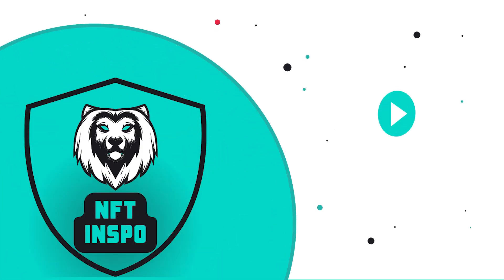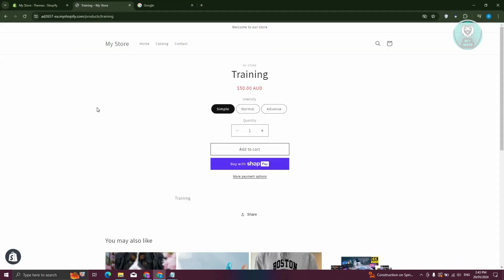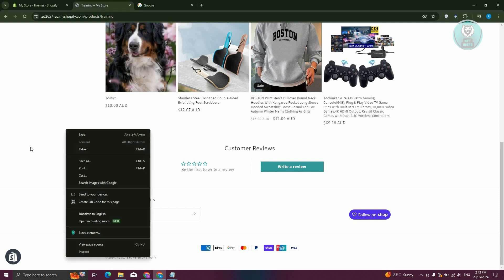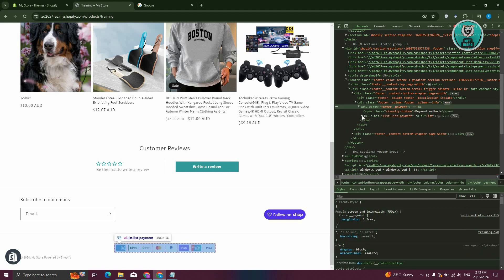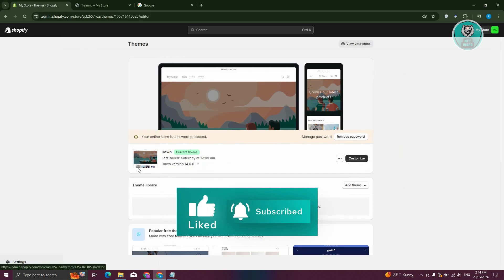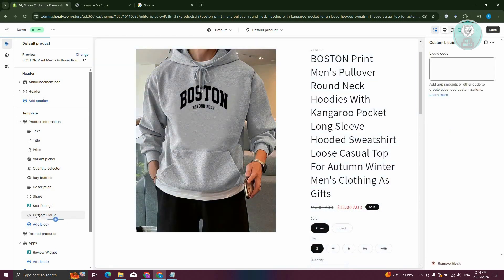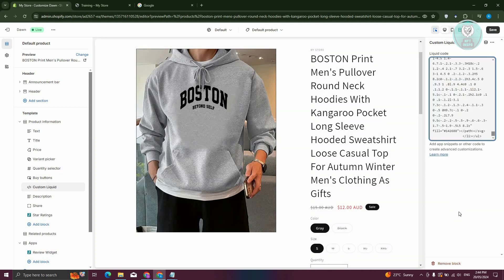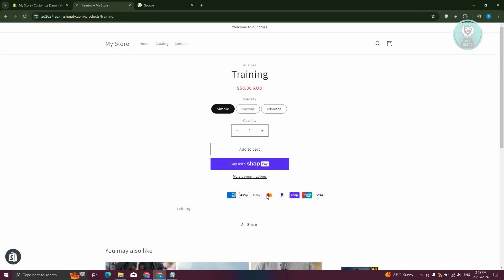Shopify Show Payment icons On Product Page (2025)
If you want to be able to show payment icons on the product page in Shopify, then this video will be perfect for you!